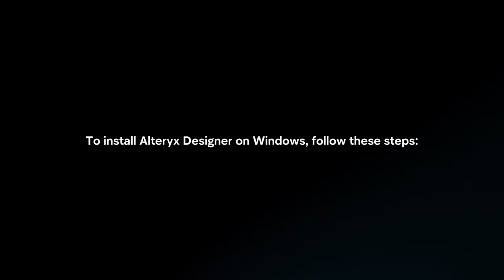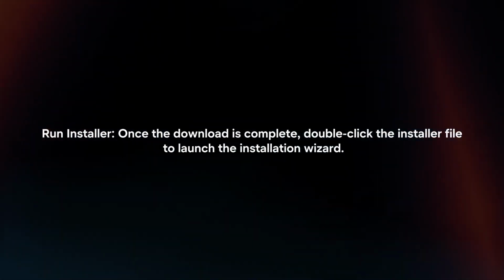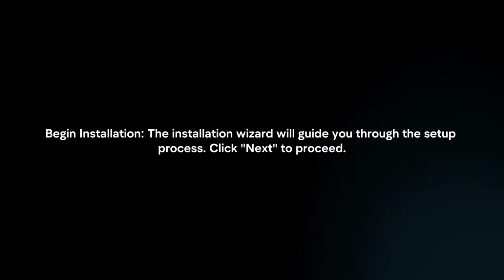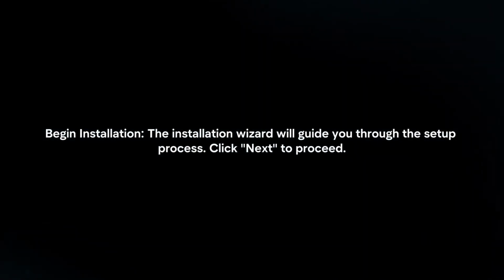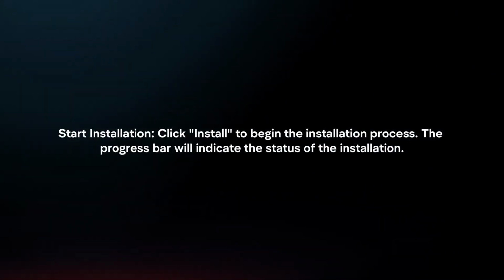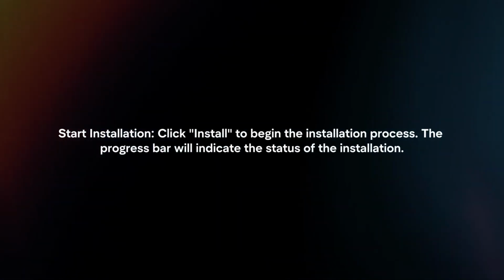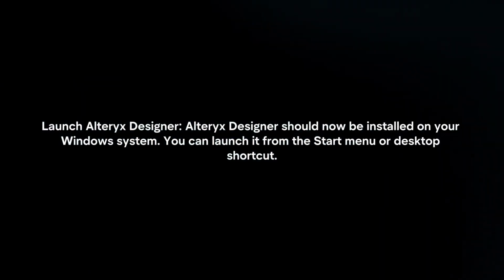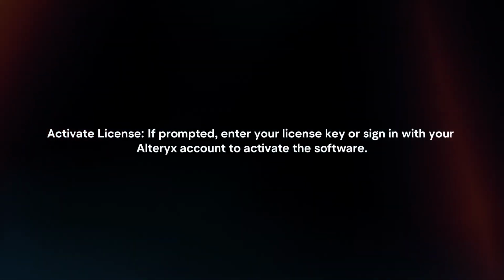How To Install Alteryx On Windows? (2024)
In this video I will explain How You Can Install Alteryx On Windows In 2024.